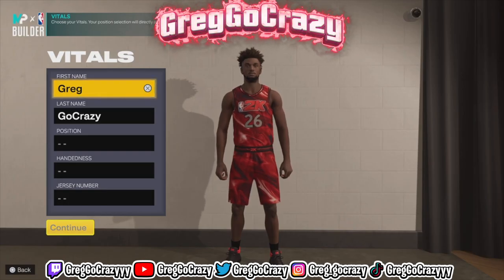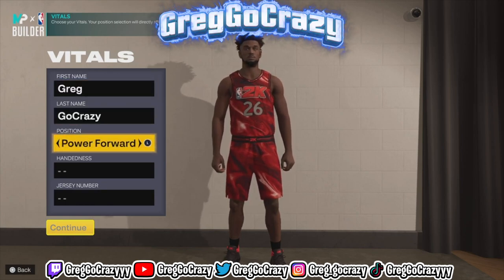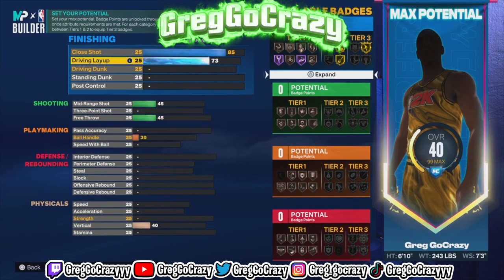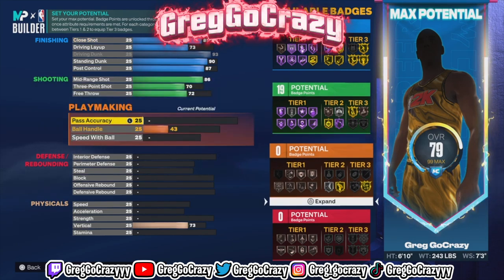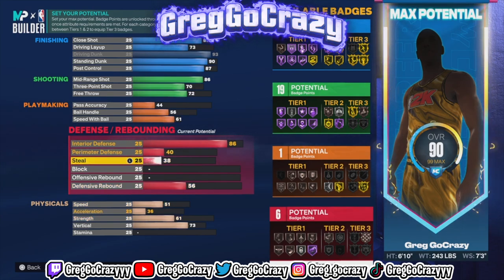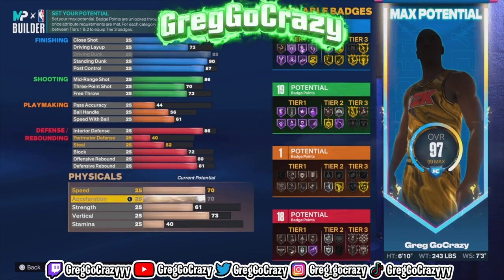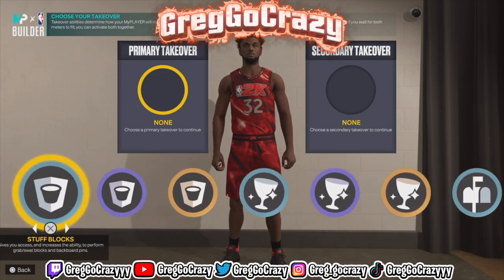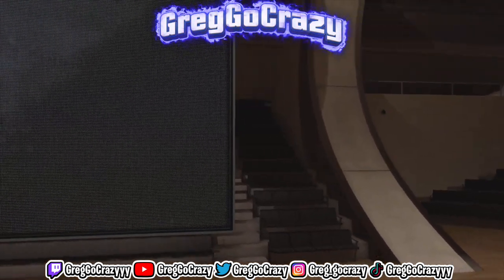HOW TO MAKE THE *NEW* AMAR'E STOUDMIRE "S.T.A.T." REPLICA BUILD TUTORIAL ON NBA 2K23 !!!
2-way slashing playmaker
Shooting 2-way slashing playmaker
2-way slashing playmaker with sharp takeover
3 and D point
Defensive anchor
2-way slashing playmaker
7’3 stretch
Balanced scorer
2-way slashing playmaker with contact dunks
Menace
Menace badge
100 Badges
100 Badge Demigod
96 Badge Upgrades
Best Badges
Best Build
Rarest Build
NBA 2K22
Current-Gen
Next-Gen
PS5